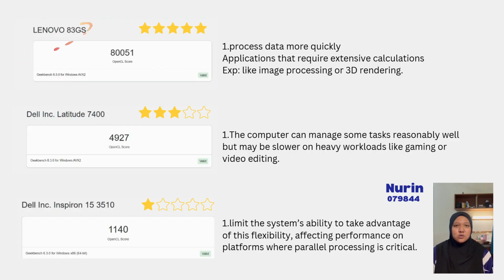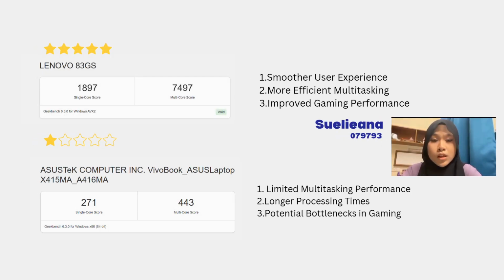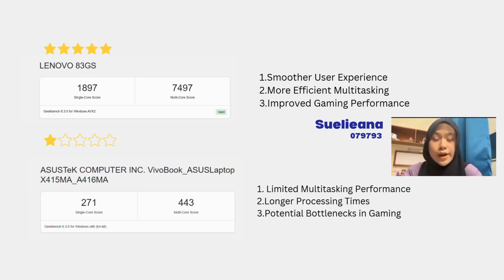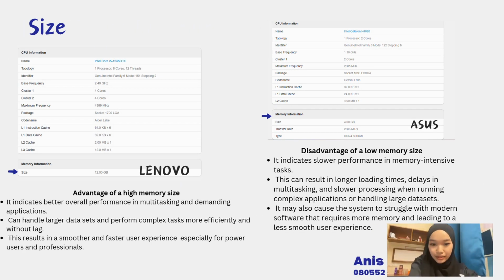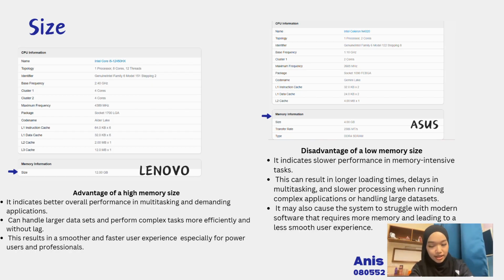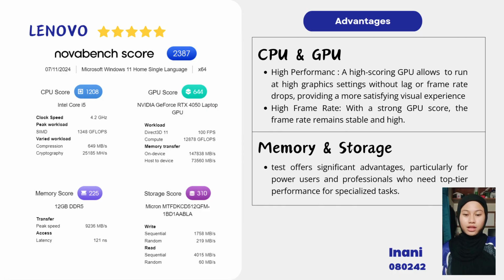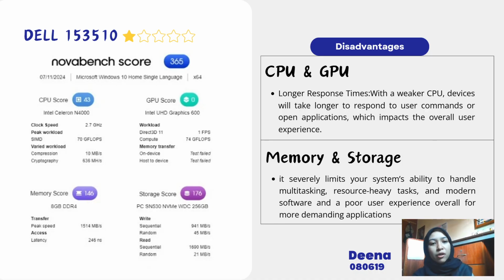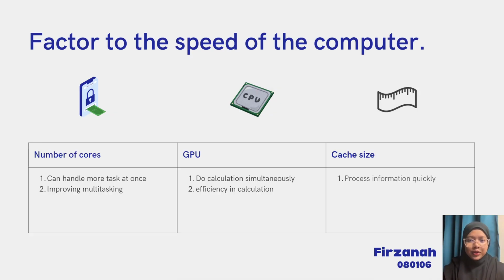Brenchmarking in Novabench and Geekbench (Group DTM4)